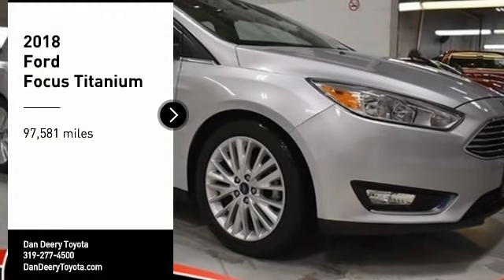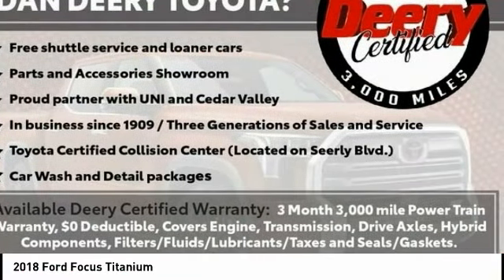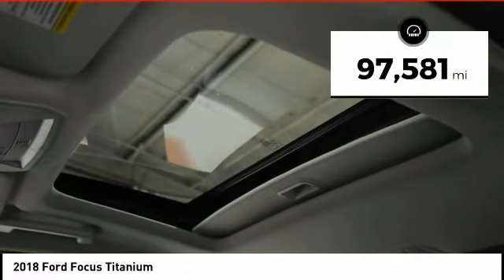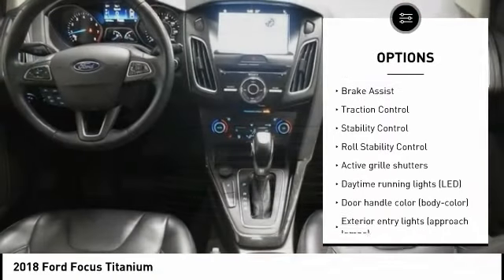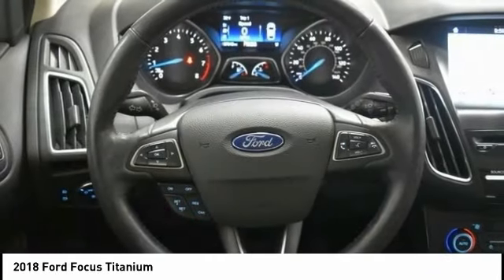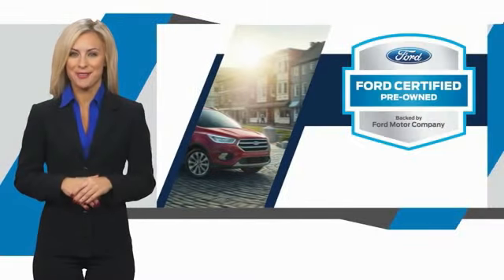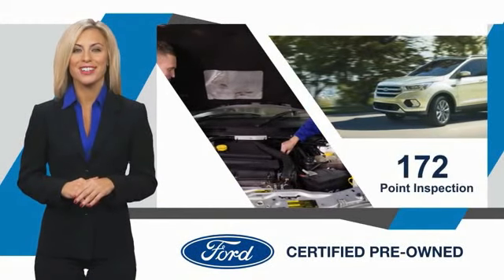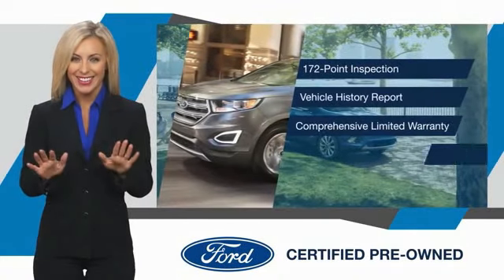2018 Ford Focus Cedar Falls IA UH21113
2018 Ford Focus Titanium